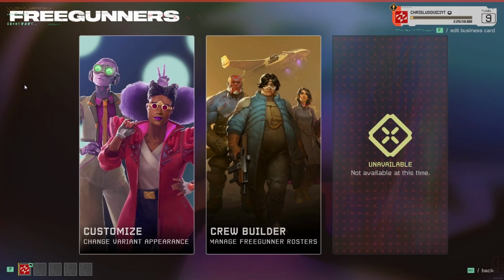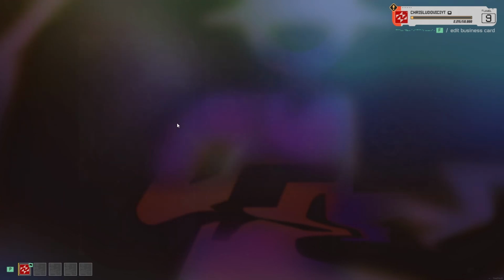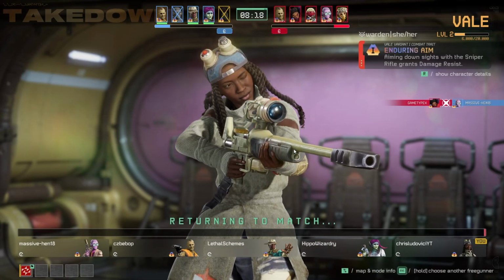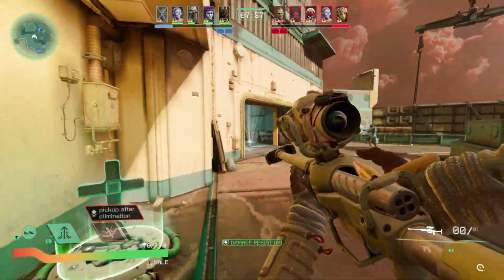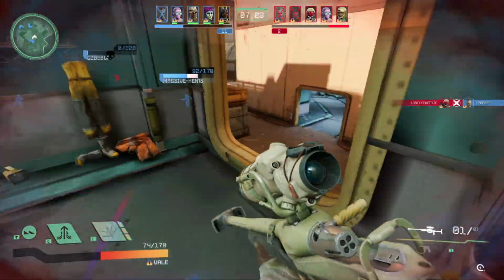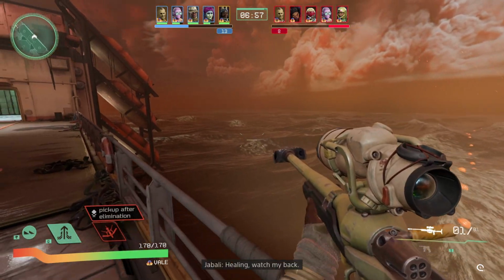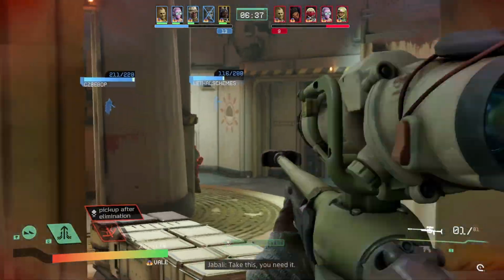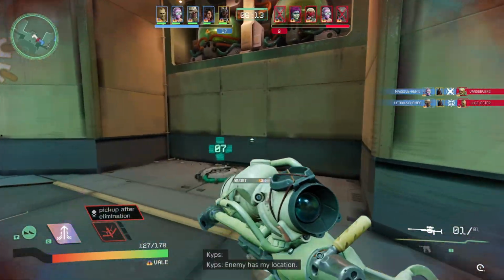New Concord Hero Shooter Game is really good...